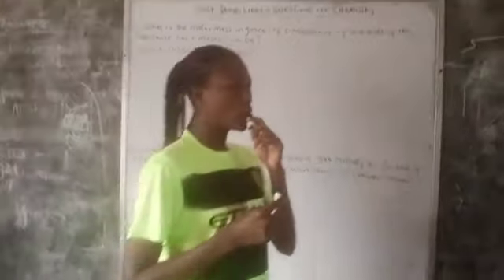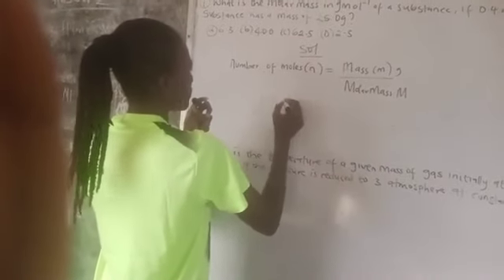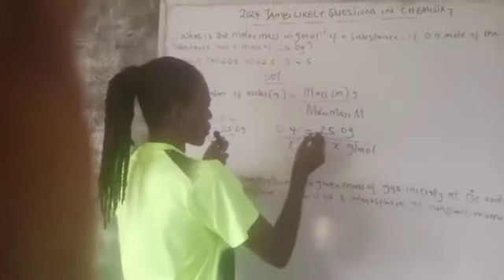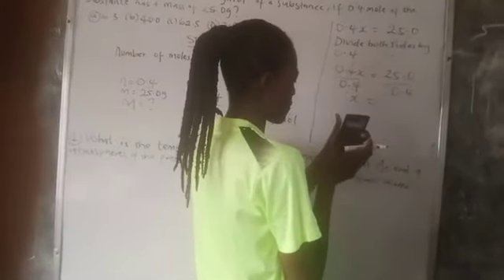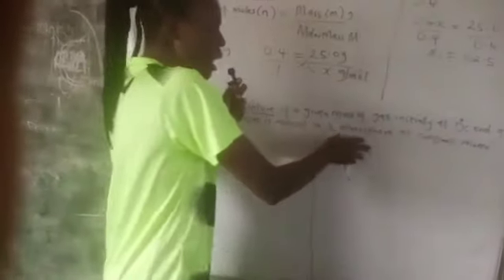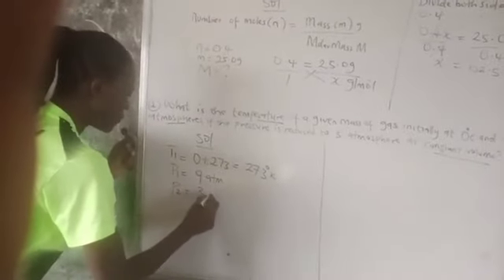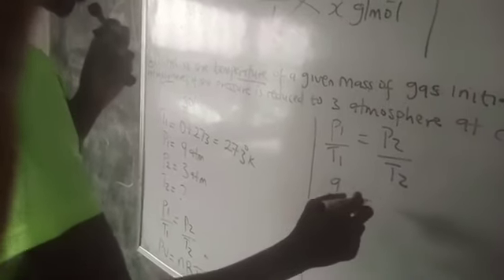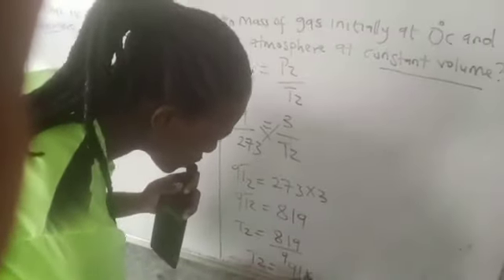JAMB 2024 Chemistry: Mastering Mole Concept & Temperature for Exam Success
Prepare for the JAMB 2024 Chemistry exam with confidence as we delve into the crucial topics of mole concept and temperature. This guide will help you understand the principles, solve problems, and excel in your exam. With clear explanations, you'll be equipped to tackle any question related to mole calculations and the influence of temperature on chemical reactions.